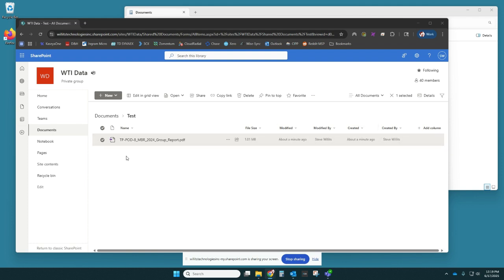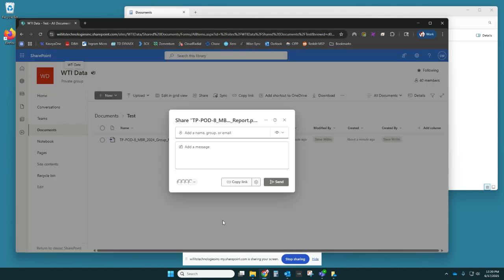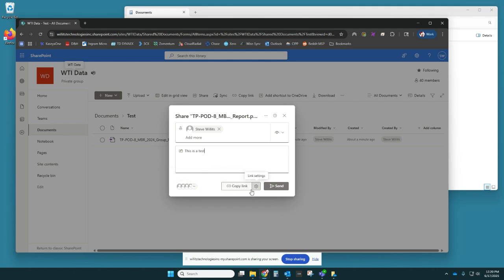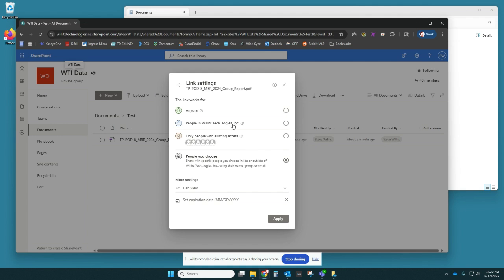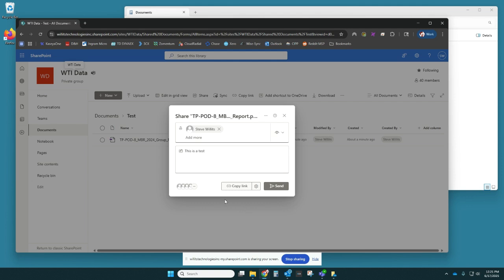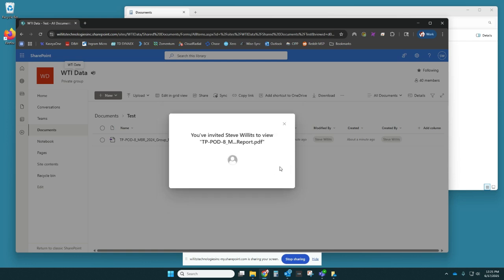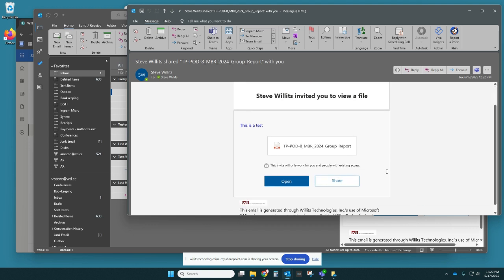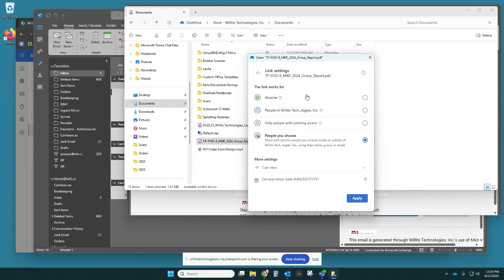Share a file in SharePoint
This video shows how to share a file from Microsoft SharePoint